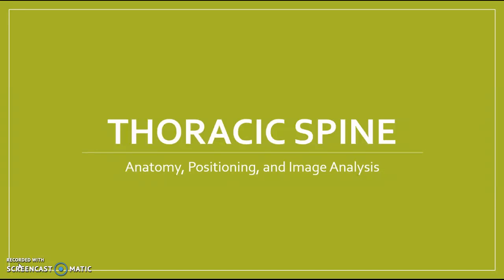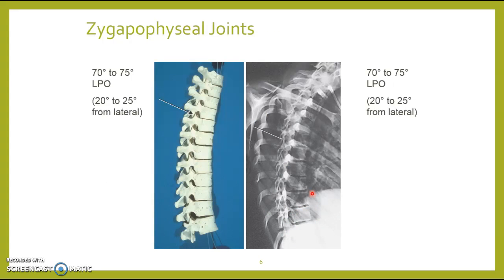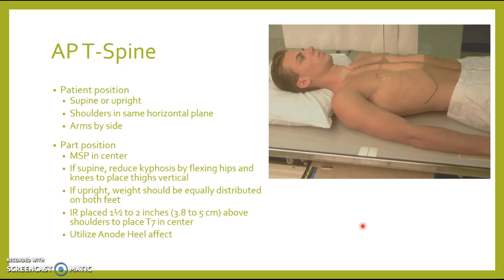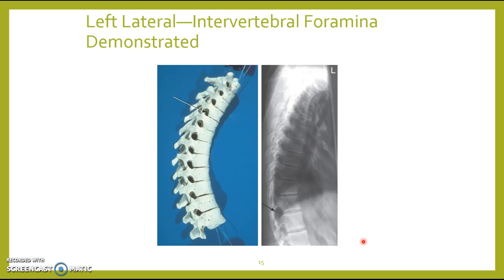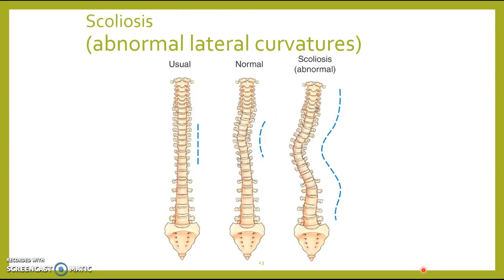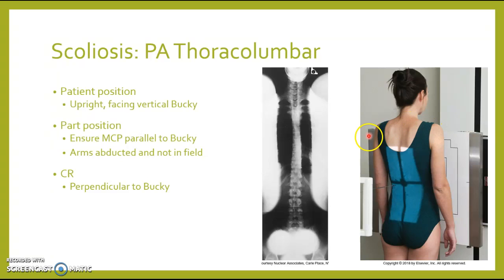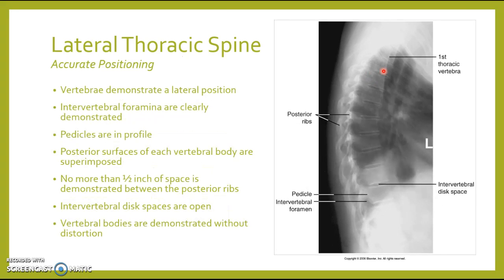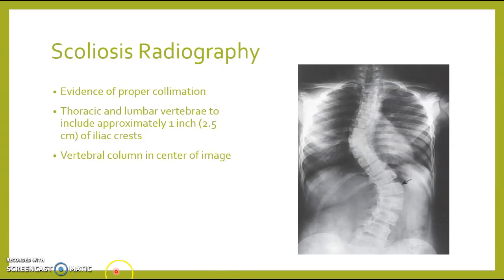RTE2400: Thoracic and Scoliosis